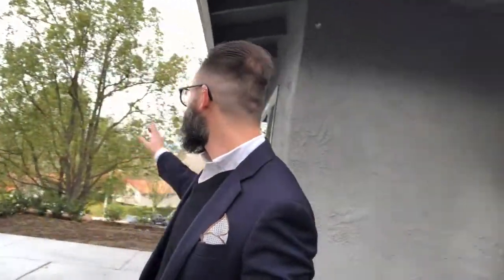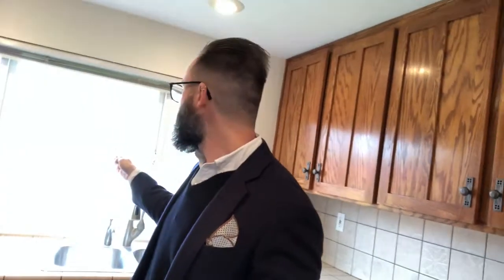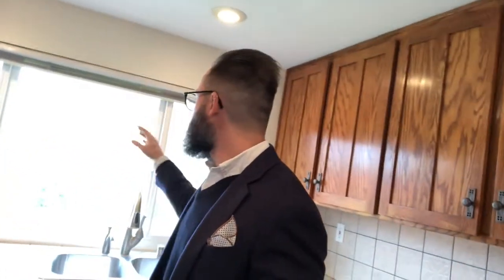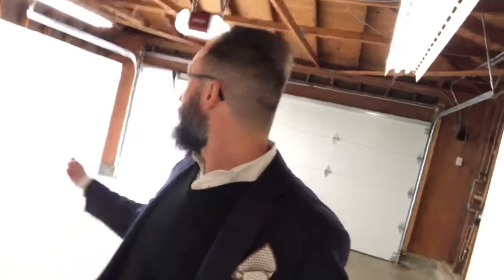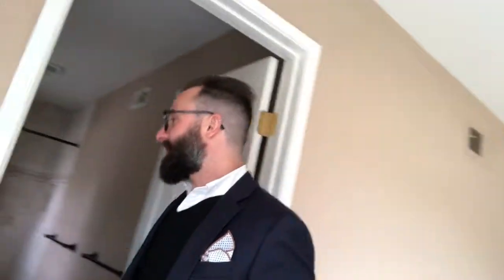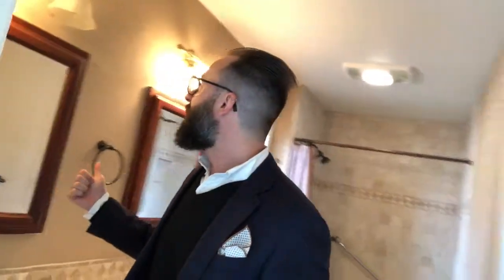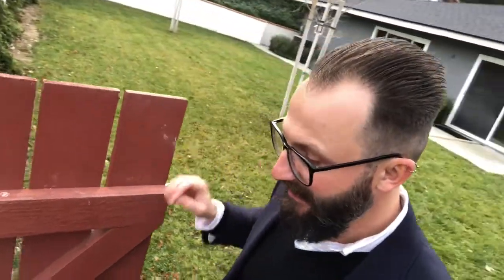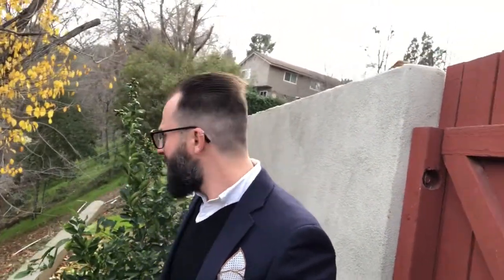Santa Clarita Tour - 24540 Breckenridge Pl - Happy Valley Hillside Family Home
This area of Santa Clarita is just stunning. Talk about mountain views, peace, and serenity. This is the full entire walkthrough of my openhouse featuring magic doors. Watch to see what I’m talking about.

699k
4 Beds
2 Baths
2,204 Sq. Ft.